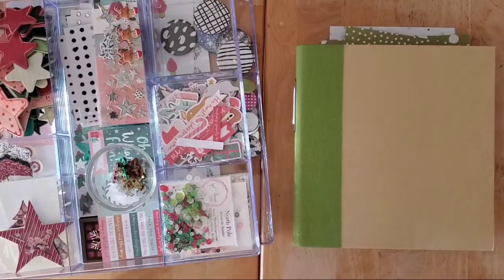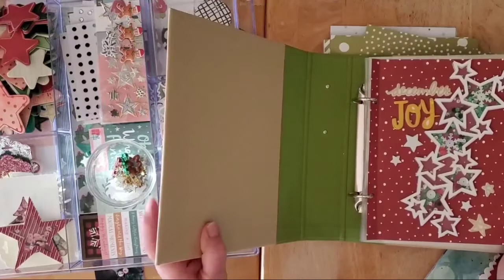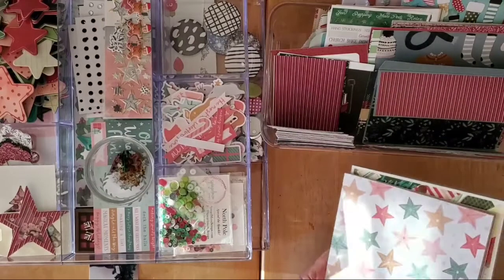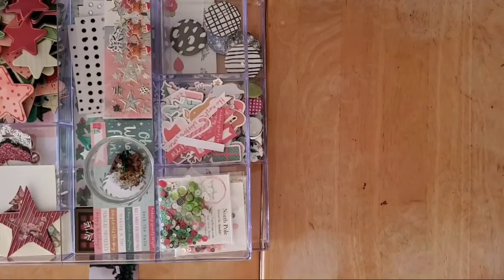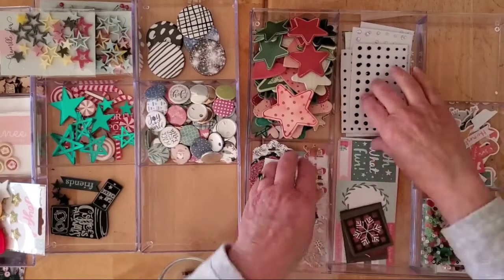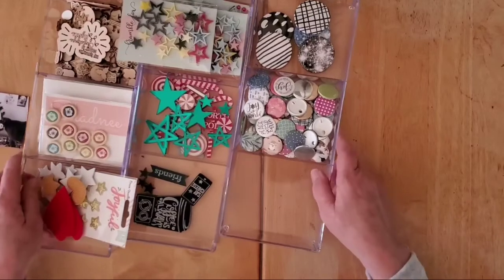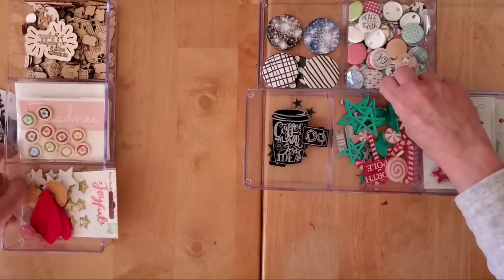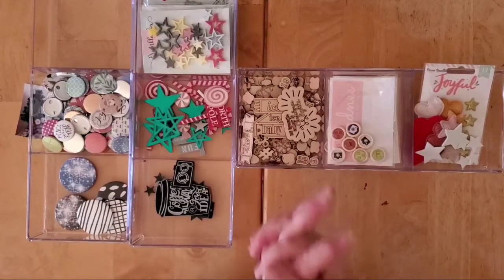DECEMBER DOCUMENTED 2021 - 6X8 ALBUM - ORGANISING AND PREPARING MY SUPPLIES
I do read every single comment and do try and respond to all the comments, but sometimes during month long series, I fall a bit behind.  Please don't hesitate to tag me on FB or IG, if you have a question that I haven't answered.

I am also on the  NicoleJones911 Designs Design Team.